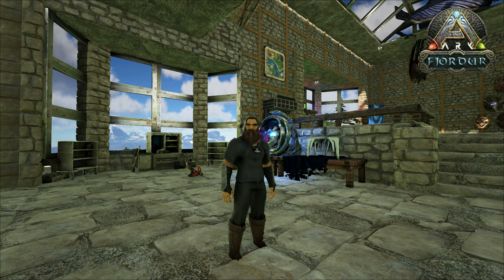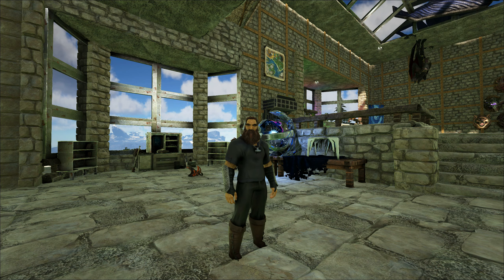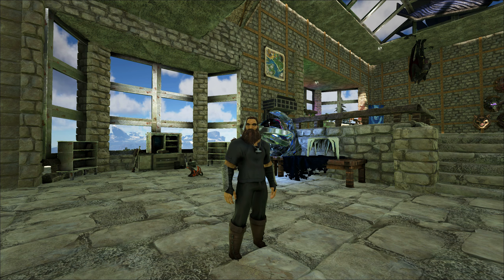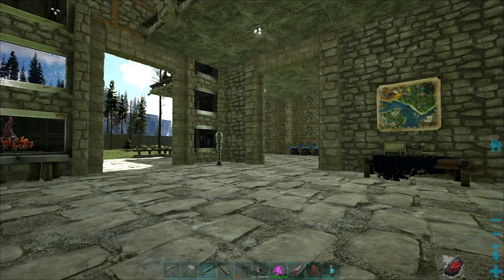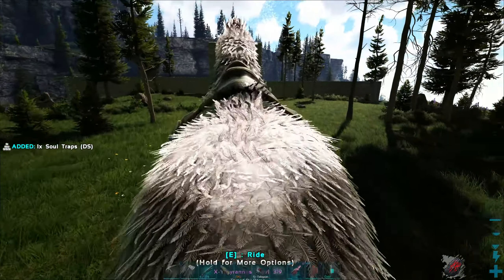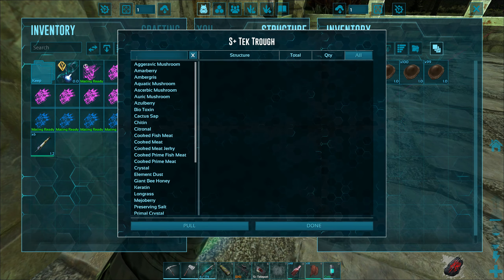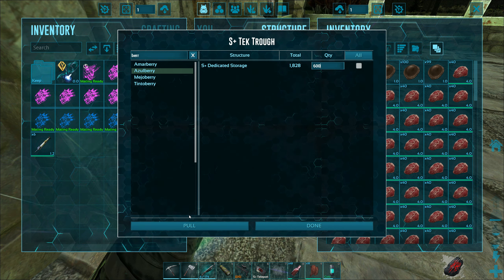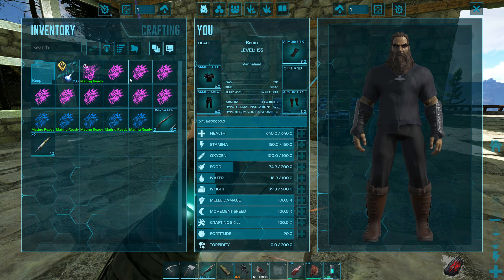Breeding Megalania To Take On The Fjordur Broodmother | ARK: Survival Evolved #93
Getting a good pair of Aberrant Megalania hatched so I can use them to get an army ready for the Beta Broodmother on Fjordur